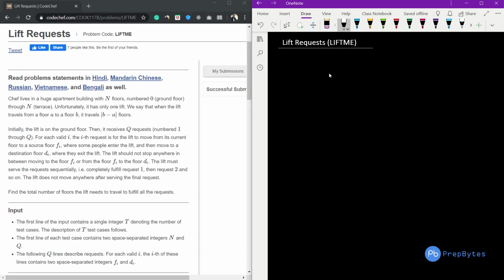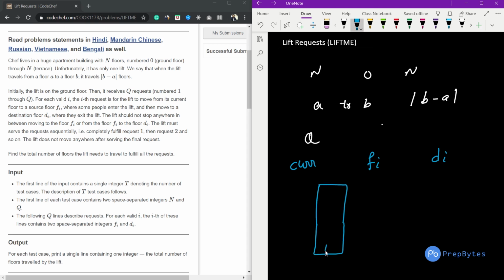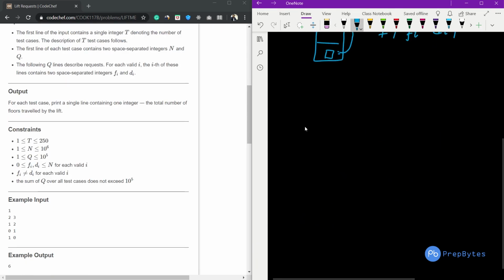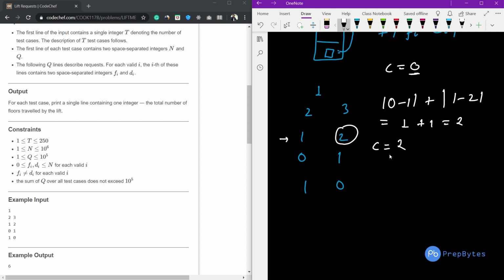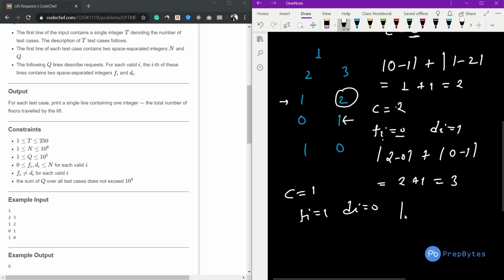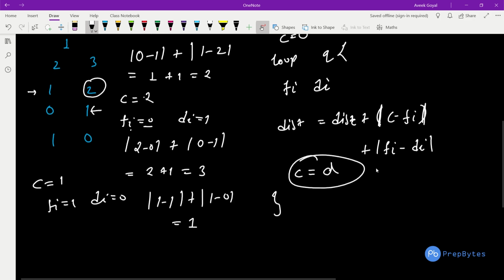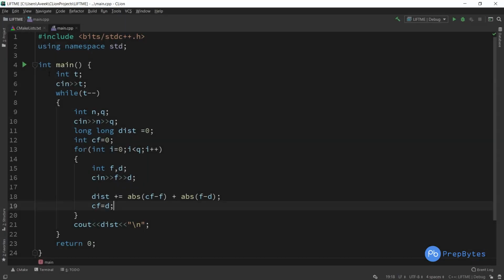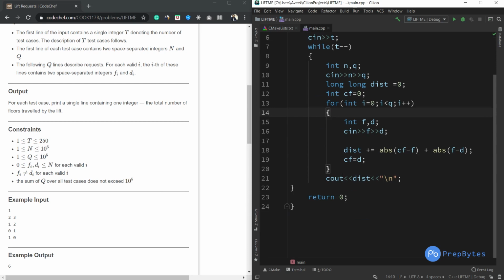CodeChef April Cook-Off 2020 | Lift Requests | LIFTME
CodeChef April CookOff
Problem Name: Lift Requests
Problem ID: LIFTME

Pre-requisite - Observation